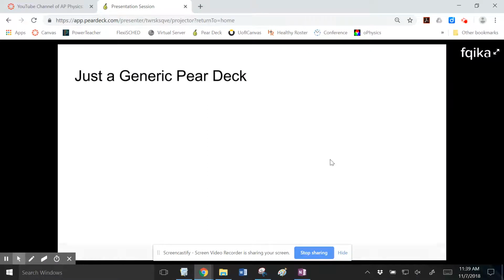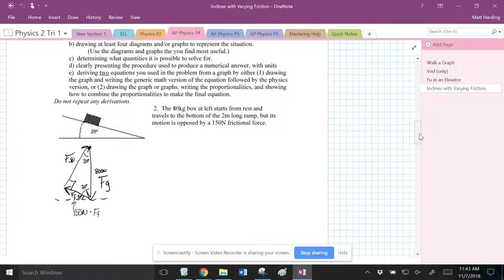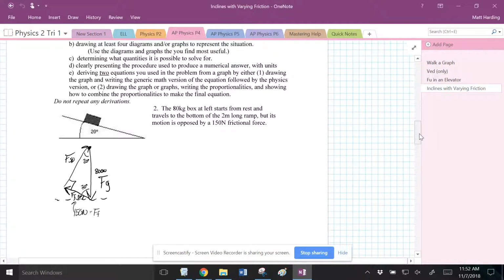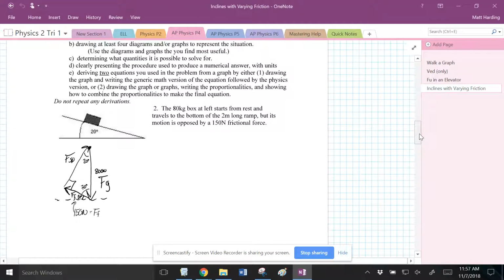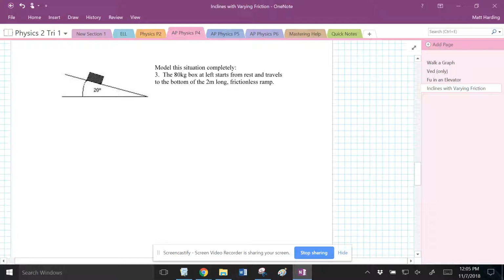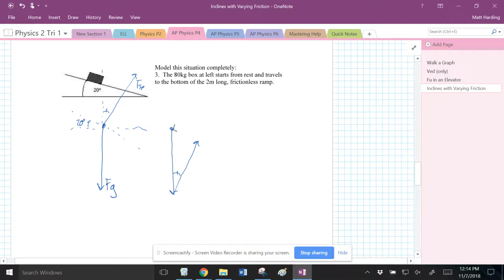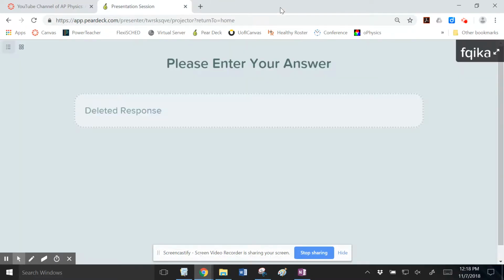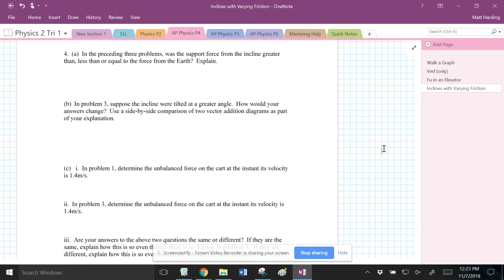AP Nov 7, 2018 12:24 PM